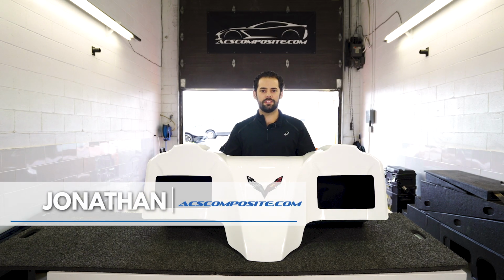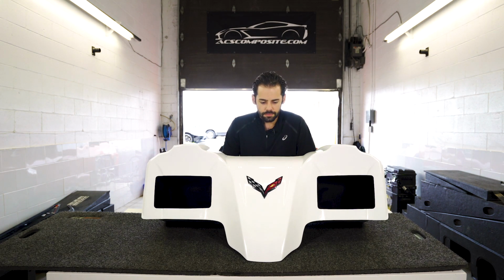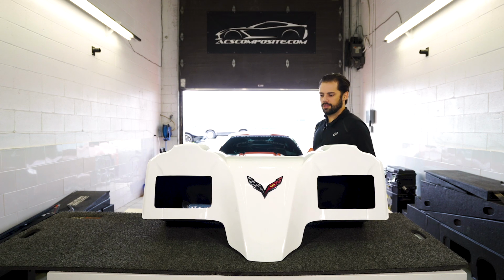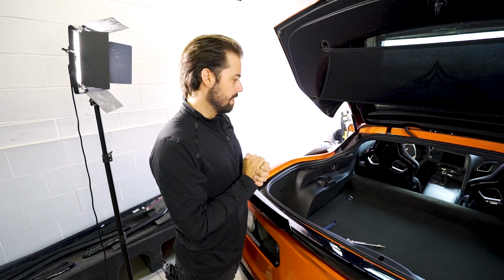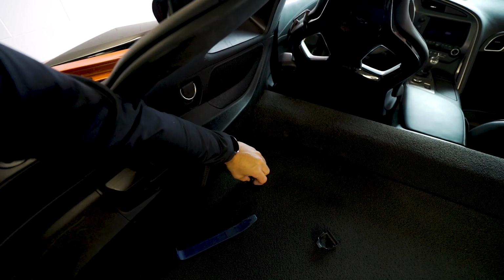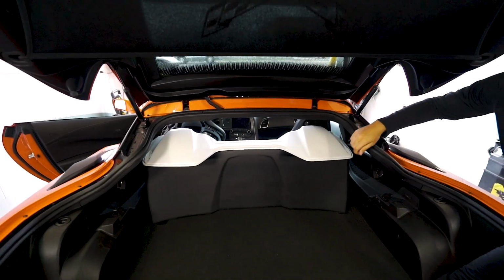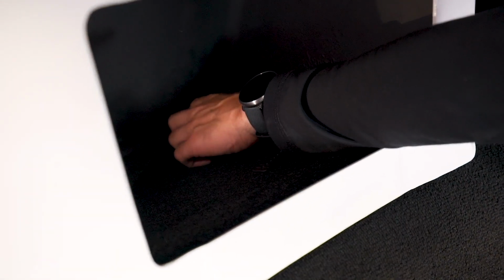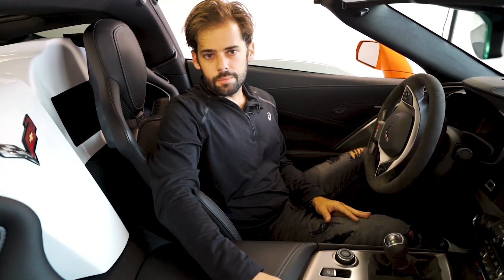C7 2014+ Corvette Coupe Waterfall Storage Compartment | ACS Composite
The Corvette is the ultimate touring car, and what goes better with a grand touring car than additional compartments to store travel essentials. The ACS Waterfall Compartment will be your favorite travel companion storing everything from passports, maps, change of clothes, and anything else you will need at arm's length.

While the C7 Corvette coupe's trunk space is rated at 15 cu ft and capable of storing two golf bags, the Waterfall Compartment will let you segment your essentials from the non-essentials. Keep the non-essentials in the trunk and have the essentials upfront with you neatly packed away, but still within reach eliminating the need to get out of the Corvette!

The Waterfall Compartment doubles as a barrier between the cockpit and trunk space, which will protect loose items from flying forward and entering the cockpit.

Travel in style on your next Corvette caravan, and keep your interior clean and organized with your Corvette essentials within arm's reach. Store detailing products, your firearm, tire compressors.

The Waterfall Compartment is bolted down using the two tie-down points in the C7's trunk, and more important you can continue to store your Targa top when you want to drive with the top down. The exposed Waterfall can be painted in your Corvette's body panel and ties the interior to the exterior for an elegant and practical mod that even your wife can agree on!

JUMP TO
00:00 Product overview
1:36 Design features
1:58 How it is installed
2:09 Difference between an ACS product versus competitor
2:40 Remove T40 screws
3:21 How to place the Waterfall inside the trunk
3:50 Centering the Waterfall
4:10 Installing the backing plate
4:40 How to use the Waterfall
5:08 Beauty shots